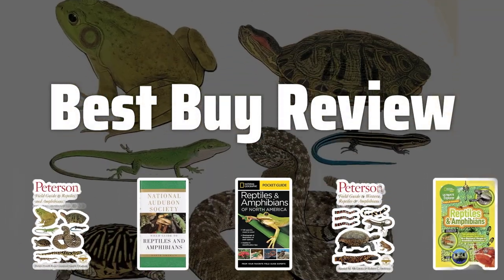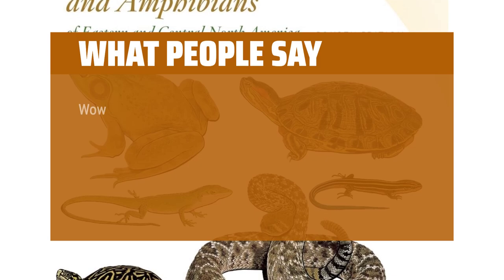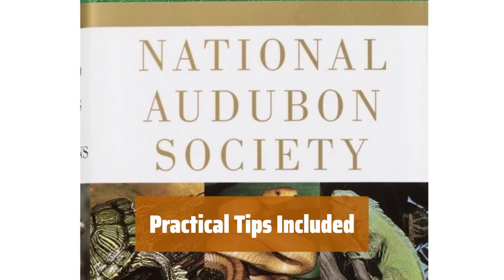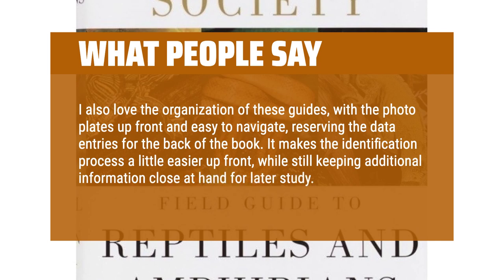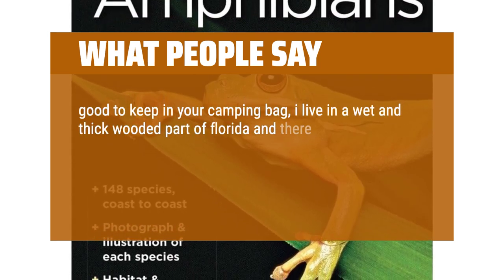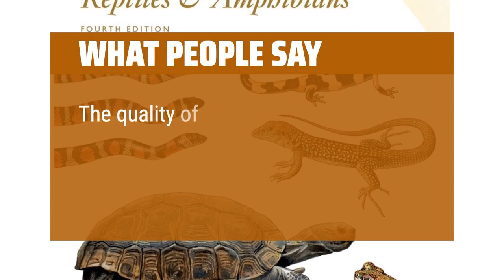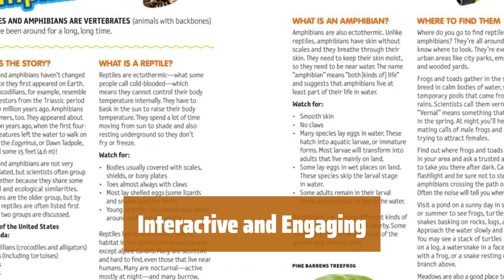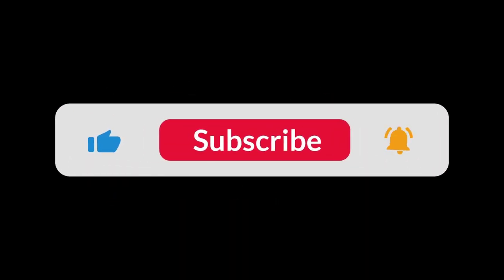The Best Reptile And Amphibian Field Guides in 2024 - Must Watch Before Buying!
The Best Reptile and Amphibian Field Guides Shown in This Video:
5. ►Herpetology Reference Book
4. ►Field Guide Reptile Amphibian
3. ►Field Guide Book
2. ►Rockies Herpetology Guide
1. ►Kids' Field Guide Book

Table of Contents:
0:00​​​ - Introduction
00:17 - Herpetology Reference Book
01:56 - Field Guide Reptile Amphibian
03:42 - Field Guide Book
05:00 - Rockies Herpetology Guide
06:50 - Kids' Field Guide Book

The best Reptile and Amphibian Field Guides is probably one of the most essential tools for any nature enthusiast looking to explore the diverse world of reptiles and amphibians.

6949